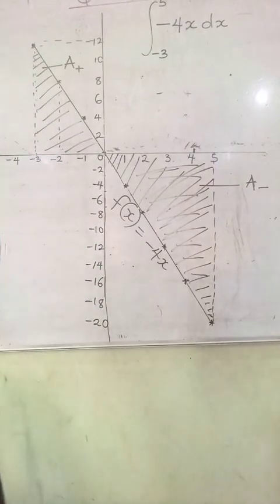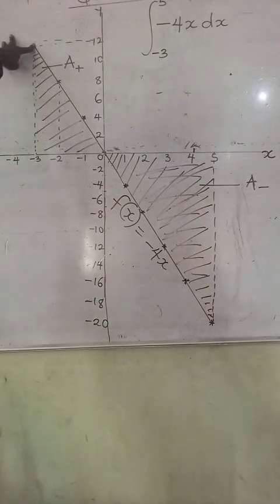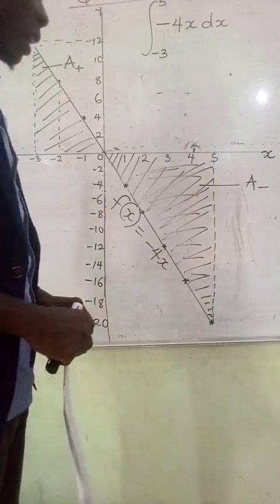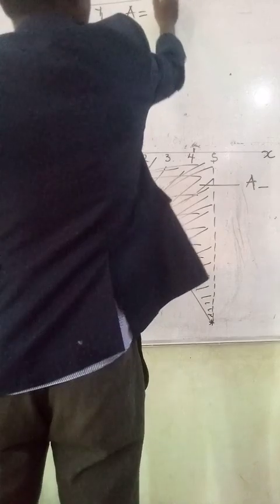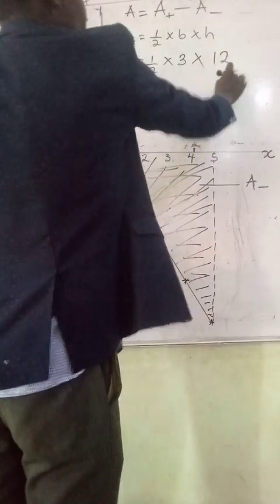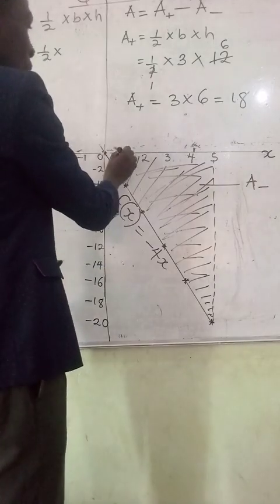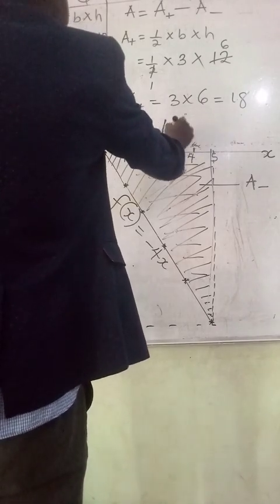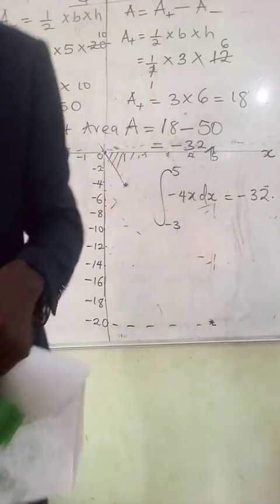October 19, 2024